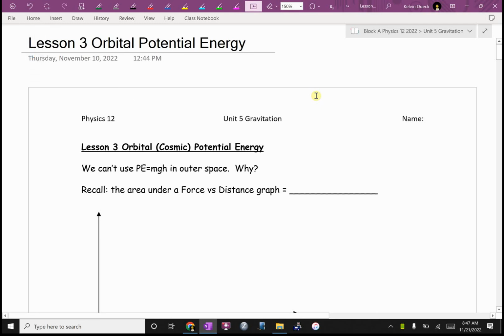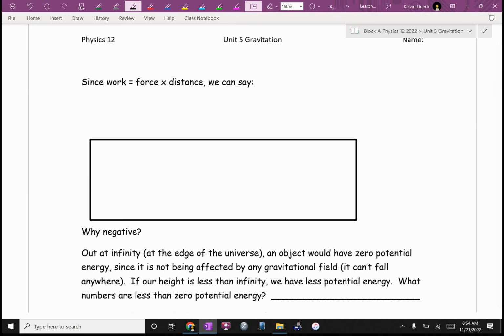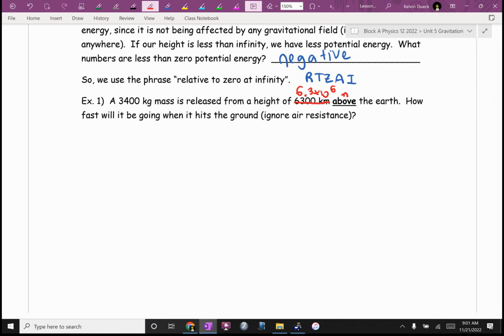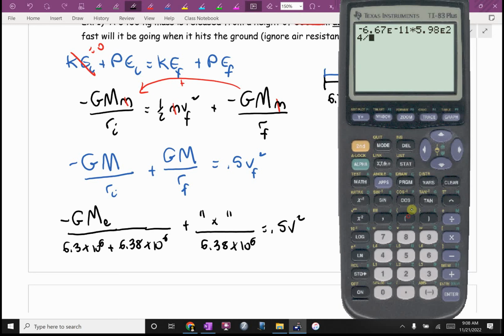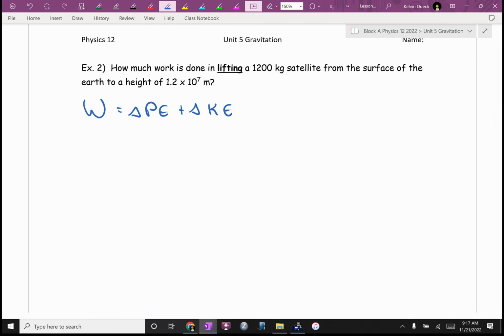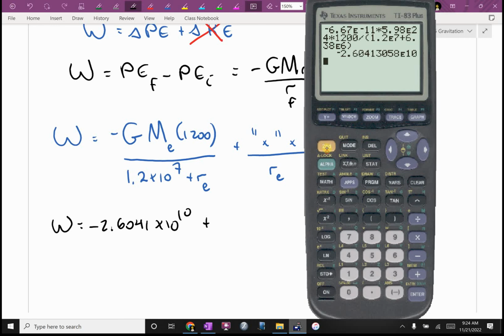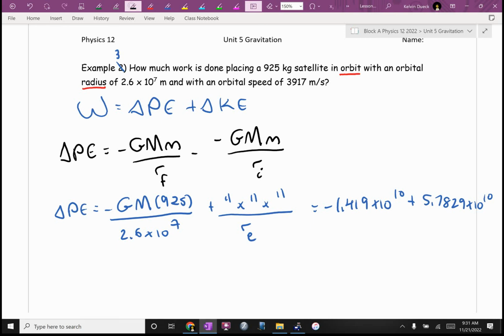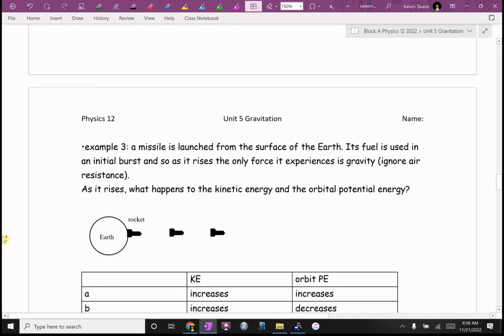Physics 12 U5L3 Orbital Potential Energy Part 1